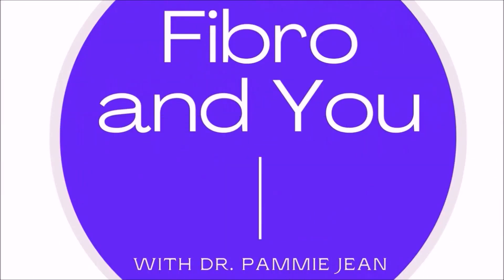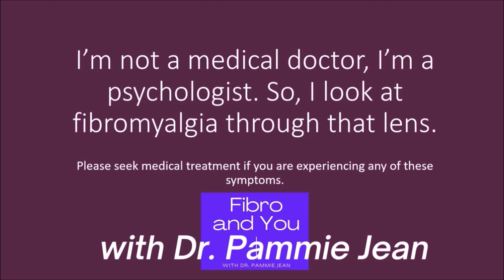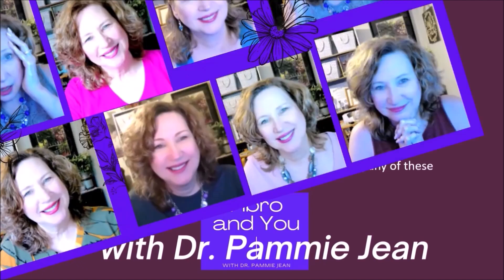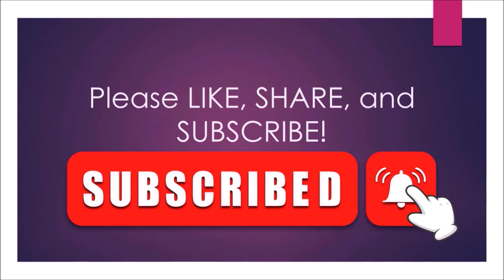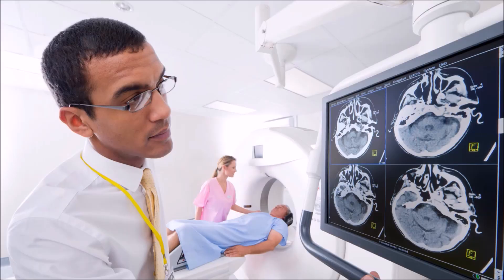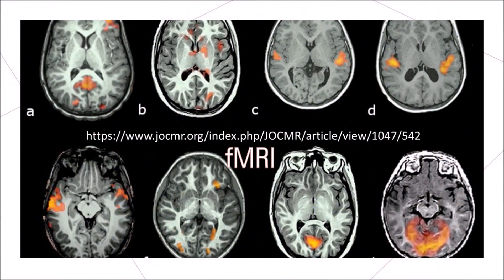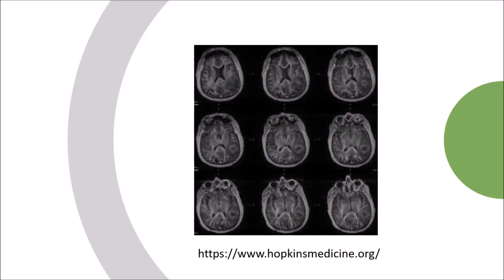A Functional MRI can Detect Fibromyalgia!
Researchers believe they are able to detect fibromyalgia by using a functional magnetic resonance imaging or fMRI machine. Is this something we want? Would this provide an objective manner of detecting fibromyalgia? It is certainly interesting. I hope you enjoy this topic.
I am a psychologist and my passion concerns EVERYTHING fibromyalgia. I have a Ph.D. in General Psychology with a focus on cognition and instruction. My dissertation involved self-presentations, fibromyalgia, and online support groups. I also have fibromyalgia and share information about this chronic illness.
0:00 Introduction of fMRI and MRI
2:05 The difference between fMRI and MRI
2:57 Past research
8:44 Current research
10:05 Do we want this?
12:05 Was this helpful? Love you!
12:22 Real life
13:14 Outtakes, Thank you for watching! Please subscribe!